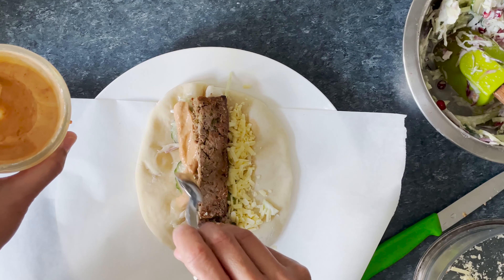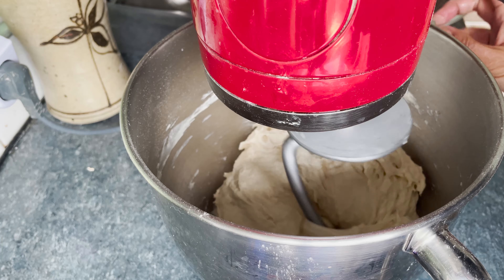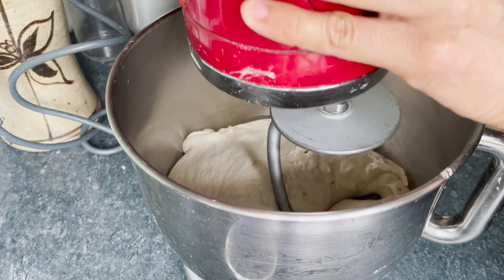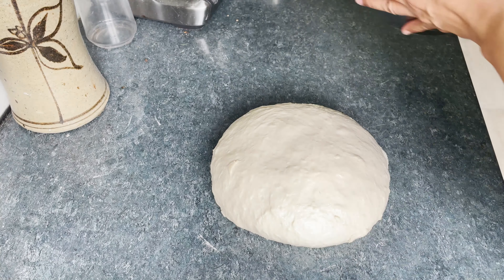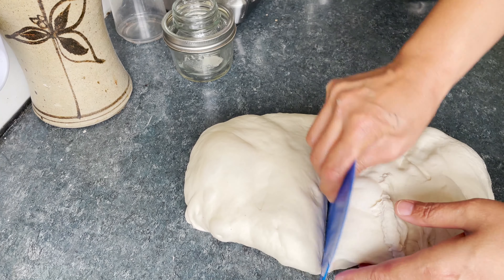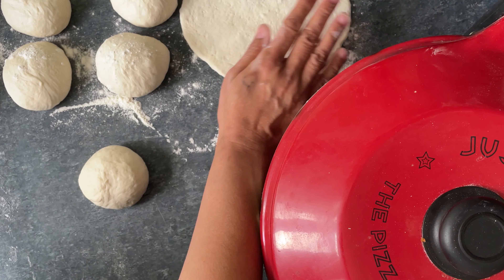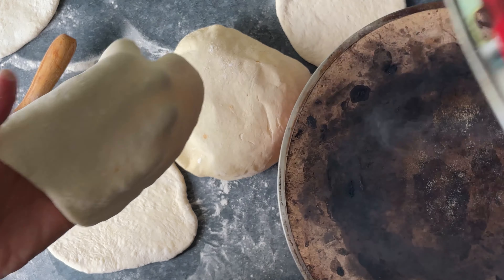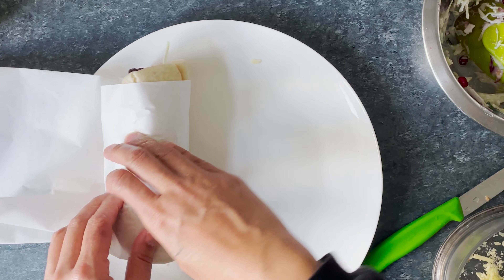Four ingredient Pita bread at home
Pita bread is easy to make at home. It also stores well in an airtight container in the fridge and refreshes well with a bit of toasting. You will need to start this the day before you are planning to serve it. But you can skip the fridge resting stage if you are in a hurry.

INGREDIENTS
For the starter:
630gr strong or high grade flour (4 1/2 cups)
20gr fresh yeast (or 7gr instant yeast)
490ml warm water

To finish:
125 gr (1 cup of flour)
7gr (2tsp) flaky salt

METHOD
Put all of the starter ingredients in a stand mixer. Mix first with a paddle attachment till all the ingredients have formed a sticky dough. Then change to a dough hook, and continue kneading on medium speed.  Test for gluten development in the dough. When it stretches thin without breaking, place dough in the container and rest overnight in the fridge.

The next morning, take the dough out of the fridge. Let the dough come to room temperature and then scoop everything back into the mixing bowl. Once the dough is at room temperature, put the dough hook on and run the mixer on medium speed while gradually adding the rest of the flour. Once all the flour is incorporated, add the flaky salt. When everything has come together, scoop the dough out on to the kitchen bench, and knead by hand for about five minutes. Cover the dough and let rest for thirty minutes. After 30 minutes, knead the dough again and then form into a tight ball and place in the mixing bowl again. Cover and leave to rise till it doubles in volume.

If you are using the cast iron method, place your cast iron on the middle rack and then turn your oven to 180C (320F), just before dividing the dough in the next step.

Once the dough has doubled divide the dough into 12 pieces. Roll each piece into a tight ball.

If you have a table top pizza oven, switch it on to high.

On the cast iron method turn your oven up to the highest it can go (if it can go up to 250C (480F) then go to that).  Roll out each of the dough balls into a 15cm (6inch) round.

Start baking from the first round you rolled.

With both method, try to work fast. Open the oven lid, place the dough on it, and close it again. With my pizza oven you can't see inside, so I don't know if it has puffed up, but it usually takes about three minutes. Quickly flip to the other side and cook for another two minutes.

With the cast iron method, get your dough ready in one hand, then with the other, open the oven door and quickly toss the rolled out dough on the cast iron.

Continue baking till you're done.

Store in an airtight container in the fridge, or you can also freeze in a ziplock bag.